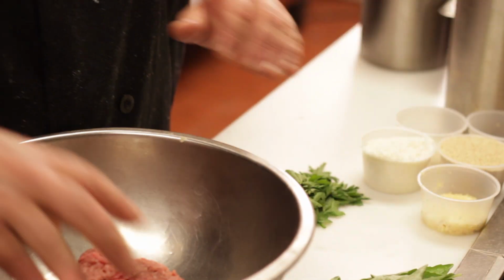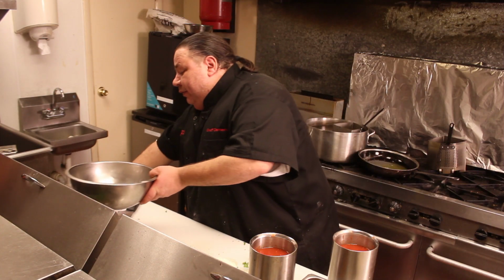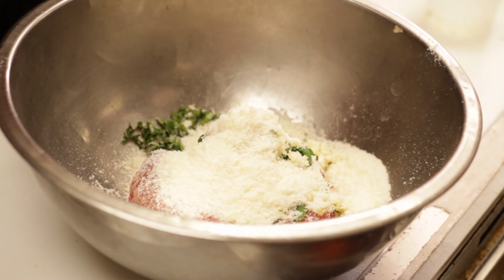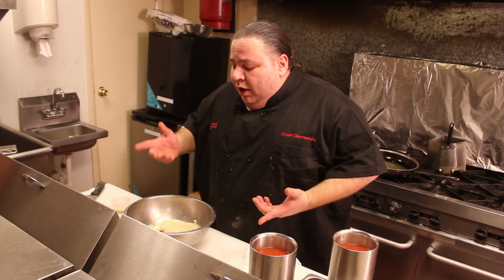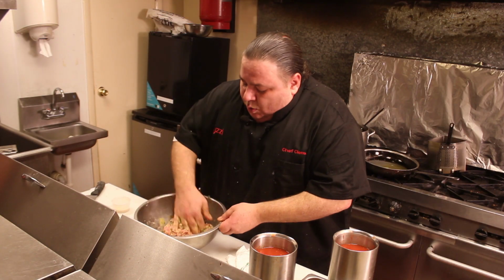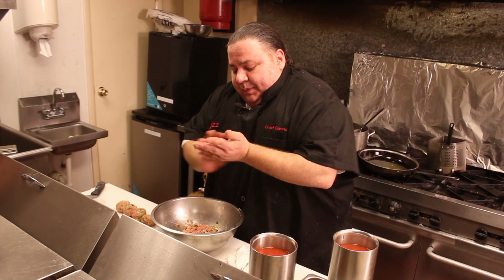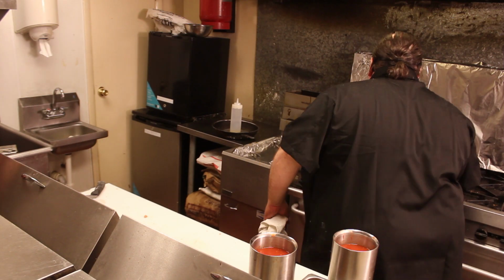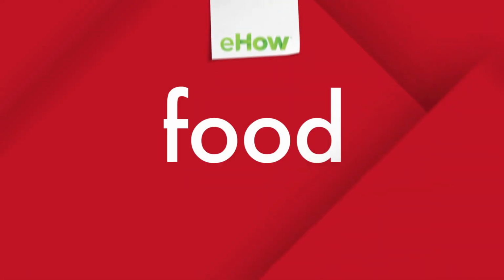How to Make Fried Italian Meatballs With Breadcrumbs : Italian Dishes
When making fried Italian meatballs with bread crumbs, you're always going to want to try to remember a few important tips. Find out how to make fried Italian meatballs with bread crumbs with help from the owner of a family Italian restaurant in this free video clip.

Expert: Clemenza Caserta
Bio: Clemenza Caserta started up a family Italian restaurant, Stuzzi, in Richmond, Virginia.
Filmmaker: Ashley Berkman

Series Description: You don't have to know someone from Italy to bring authentic Italian flavors right into your own kitchen. Get the secret to making rich, delicious Italian dishes in your own home with help from the owner of a family Italian restaurant in this free video series.